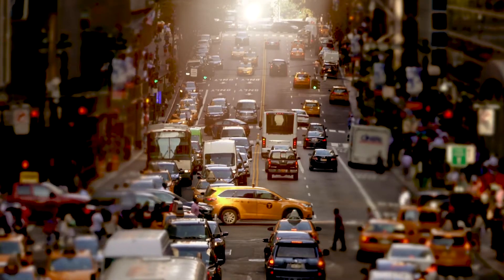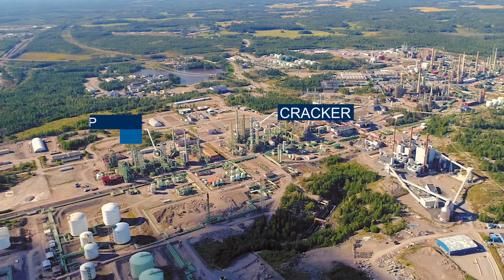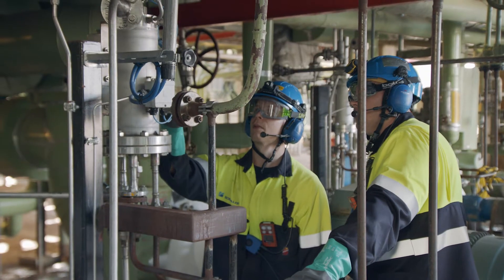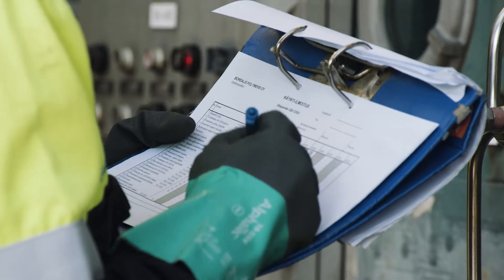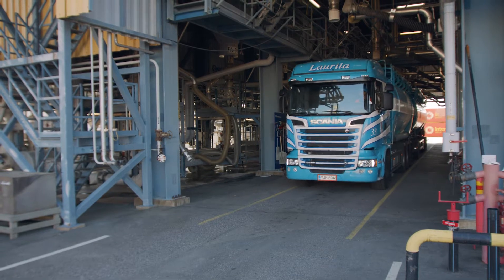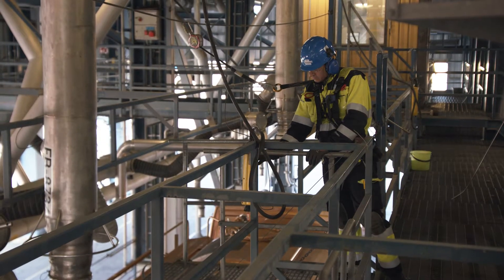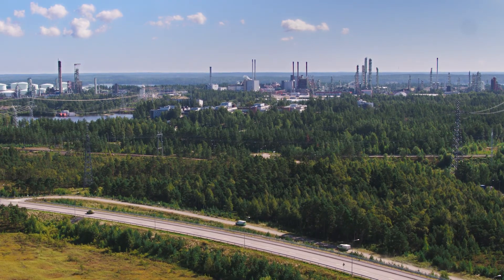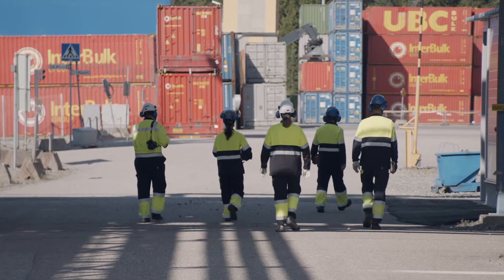Explore the versatile operations of Borealis in Kilpilahti, Porvoo